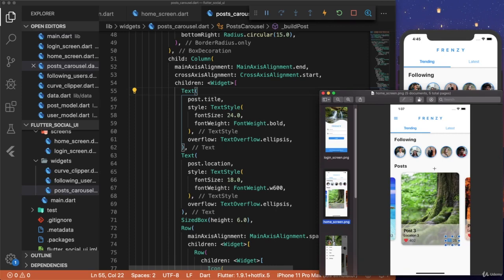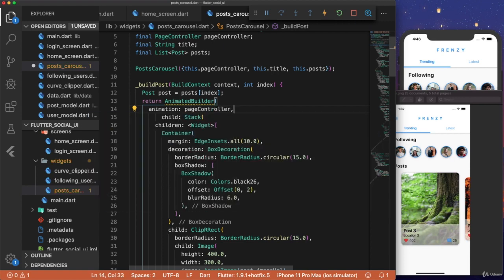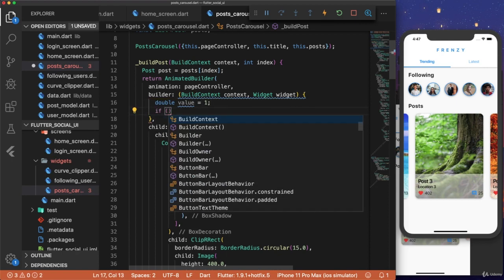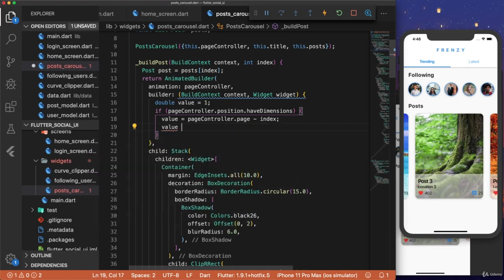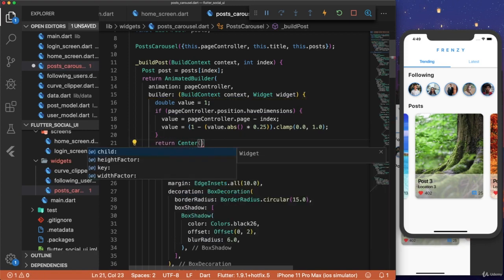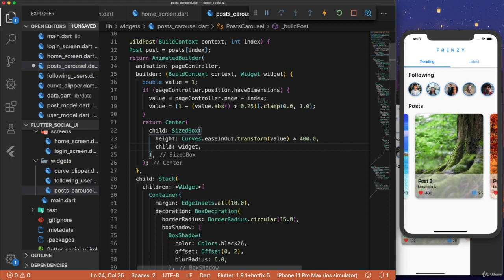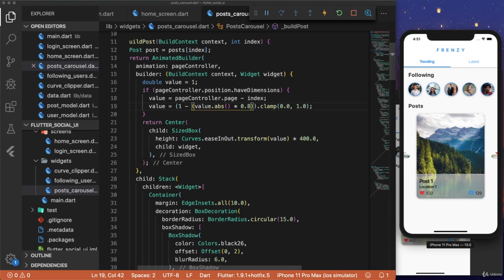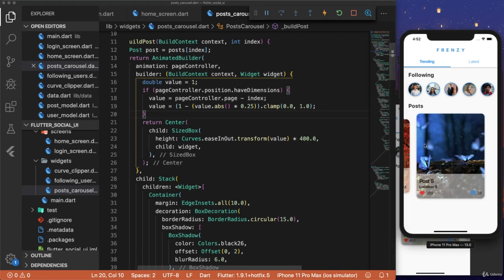08 Animated PageView